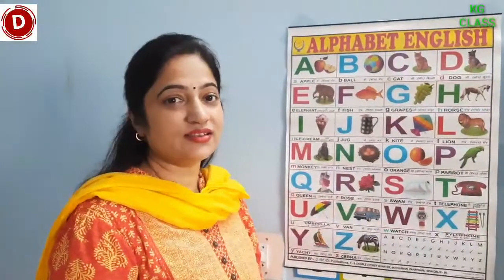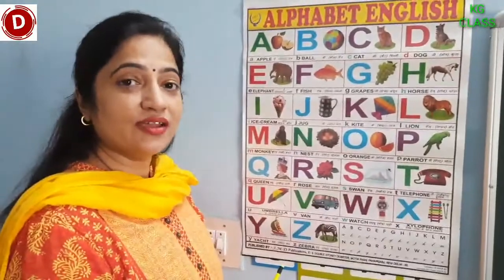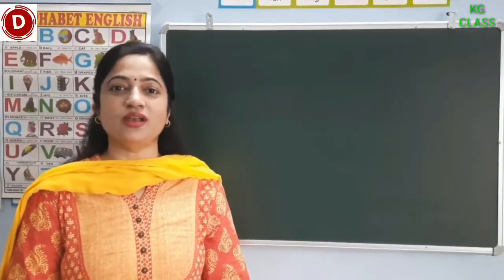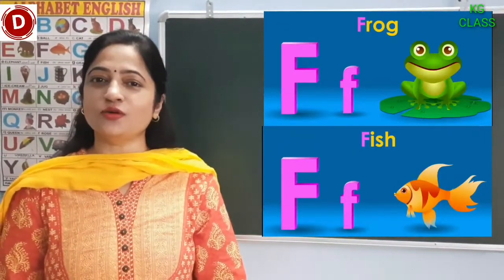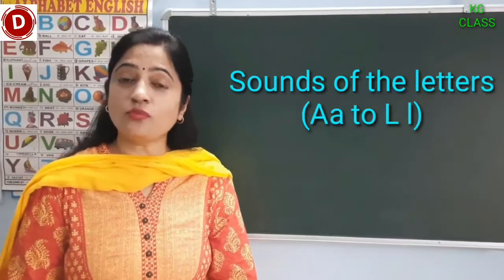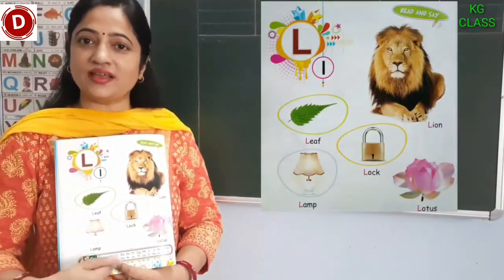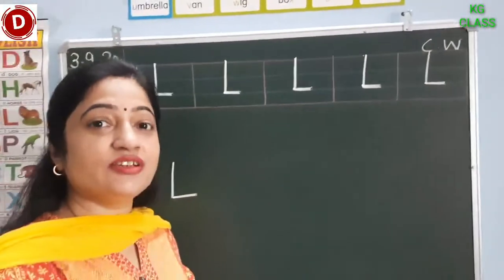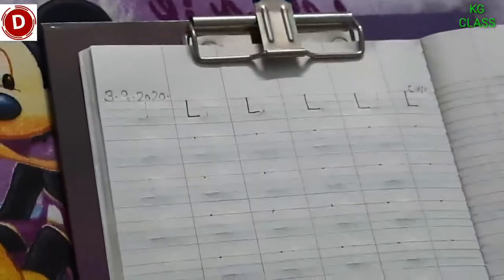Phonetic sound from Aa to Ll , learn to write capital L , practice of rhyme "Little Jack Horner".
Phonetic sound from Aa to Ll ,
Learn to write capital L ,
Practice of rhyme "Little Jack Horner".
Reading and recognition of of alphabet A to Z.

deepshikha pandey